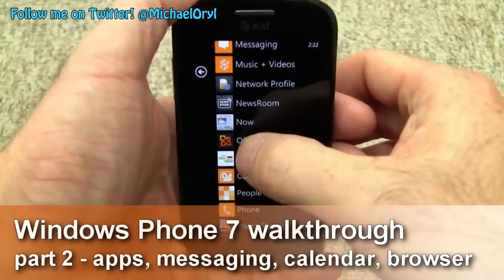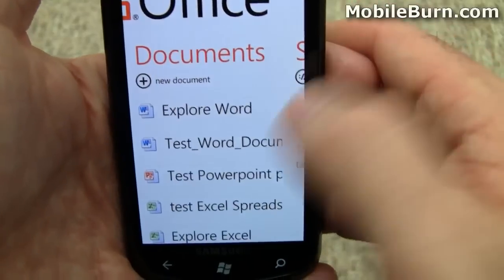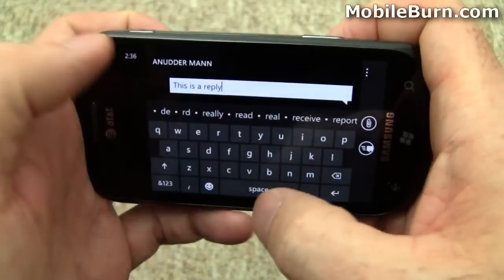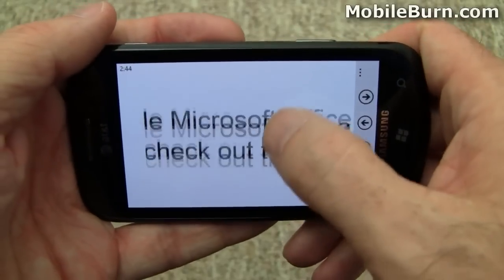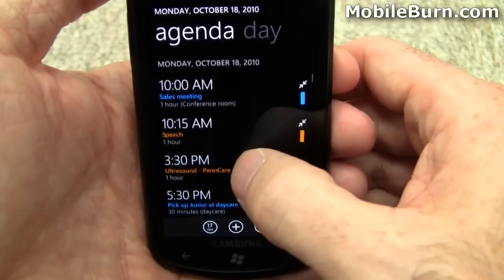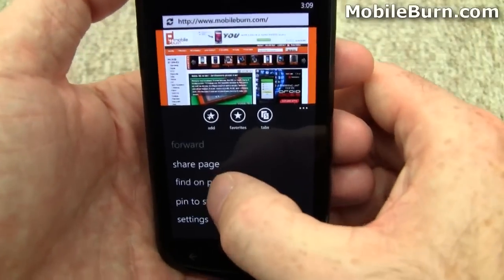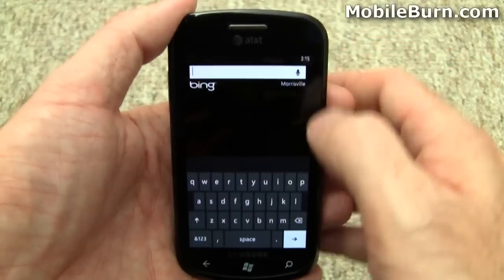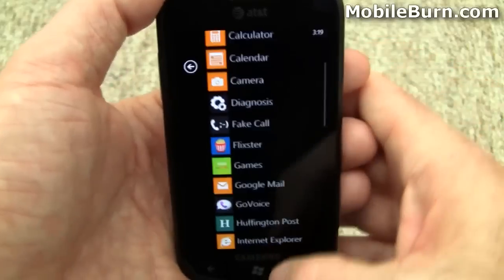Microsoft Windows Phone 7 how-to - part 2 of 2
MobileBurn.com - We've edited up some existing footage from our looks at the various Windows Phone 7 smartphones that were launched to put together a look at just the new Windows Phone 7 OS itself.  Since so much of WP7's user experience is controlled by Microsoft, what you see in these two videos will tell you 90% of what you need to know about how most any WP7 smartphone works.